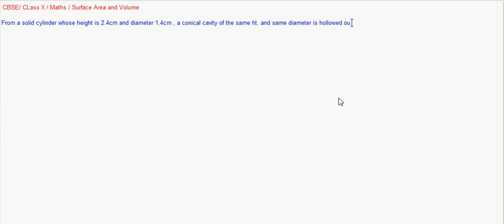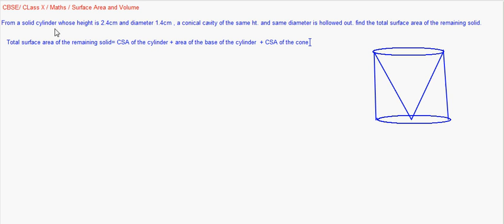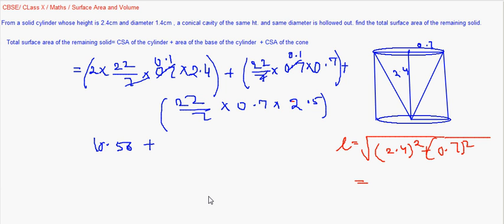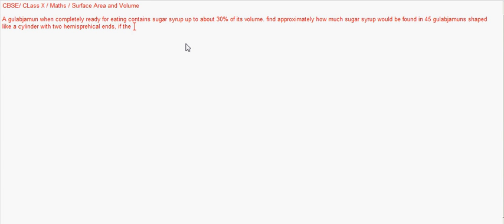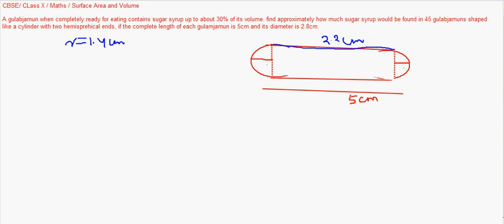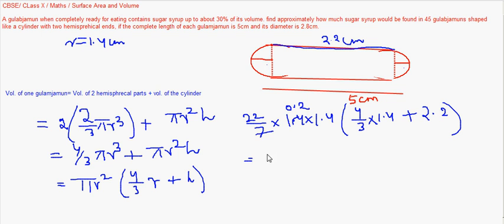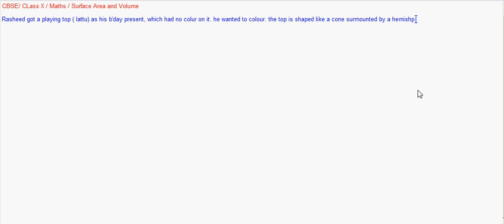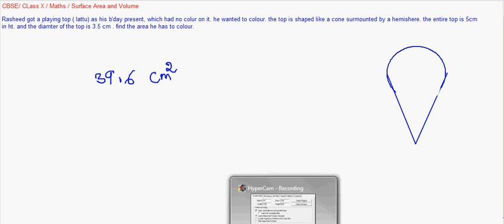eTuitions CBSE Class X Surface Area and Volumes 03